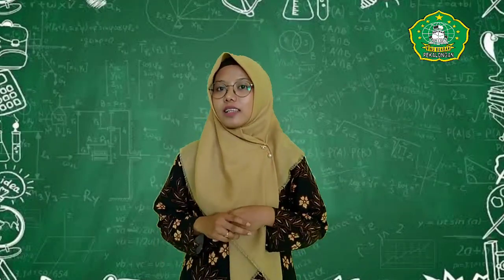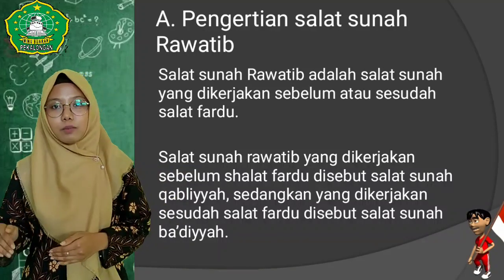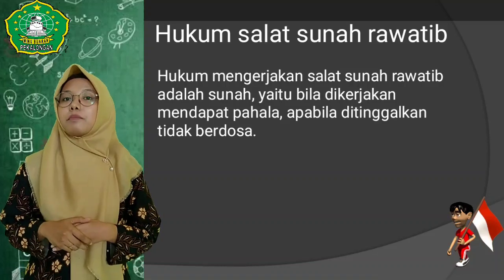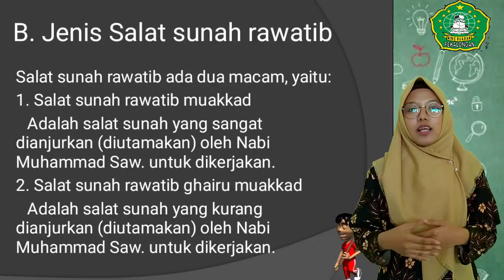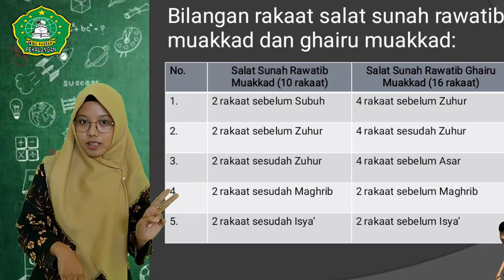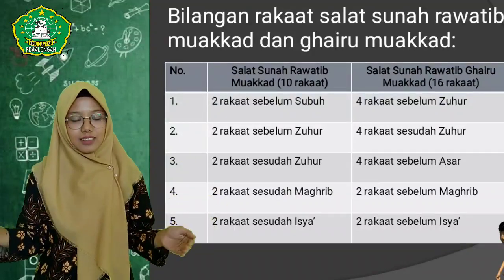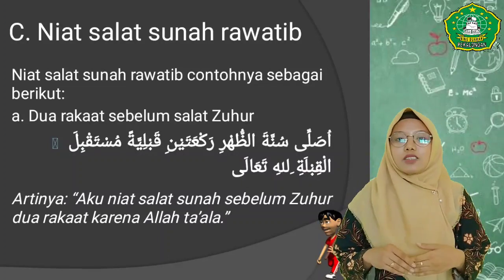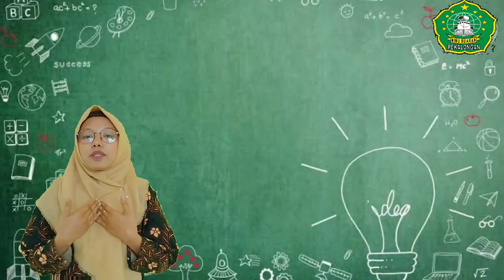Minu Buaran: Kelas 3, Fiqih, Sholat Rawatib